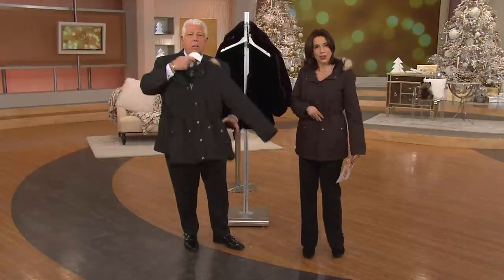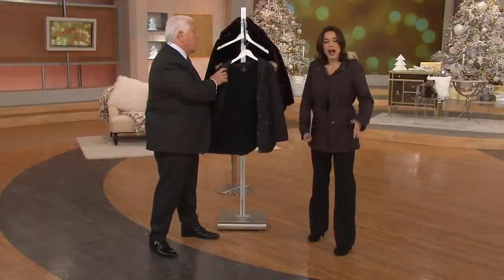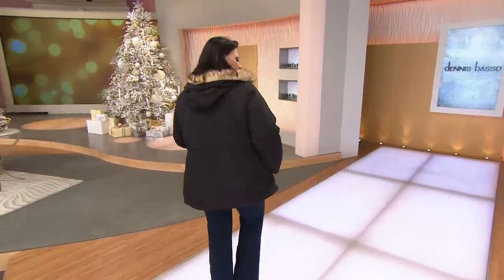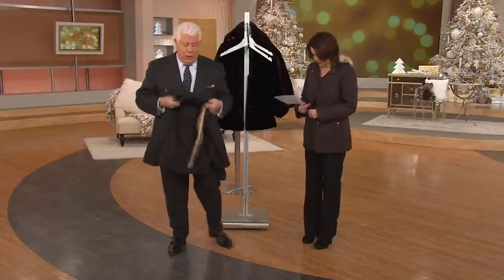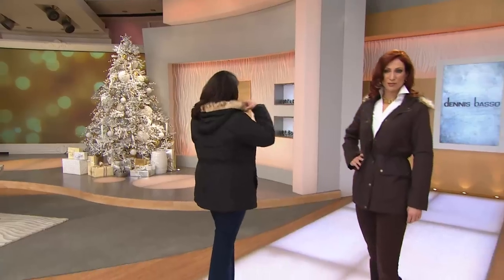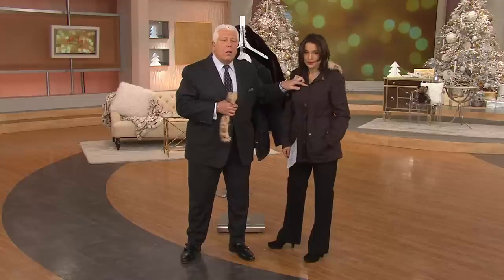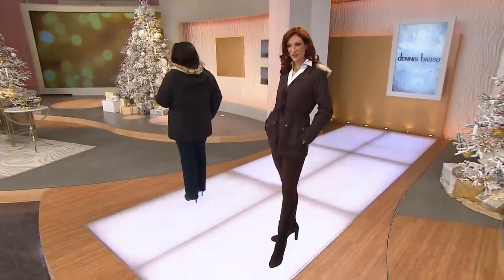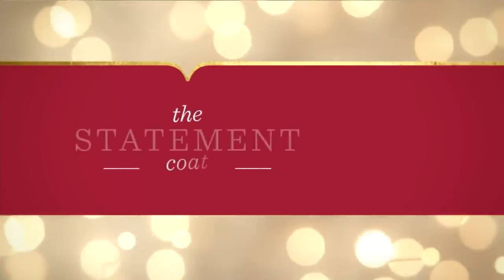Dennis Basso Filled Anorak w/ Detachable Faux Fur Trim Hood with Sandra Bennett